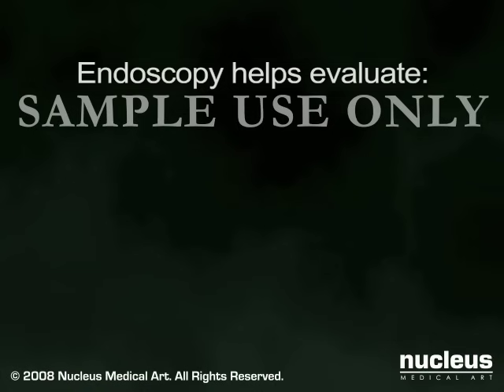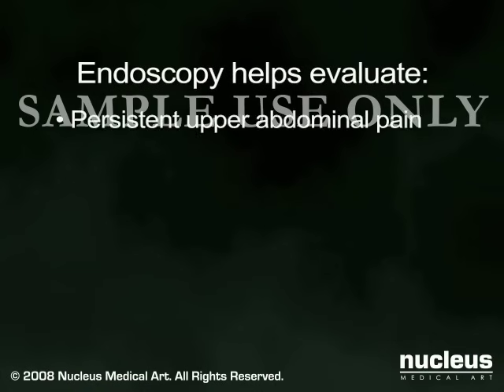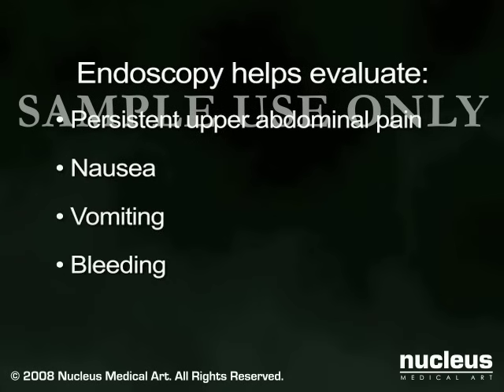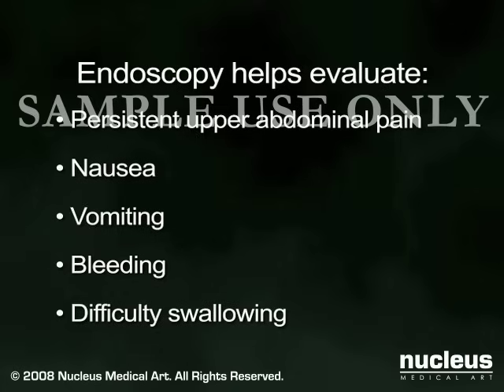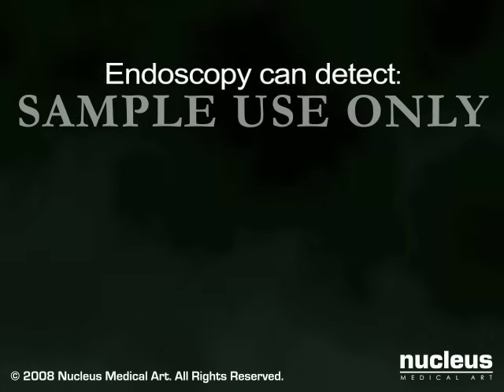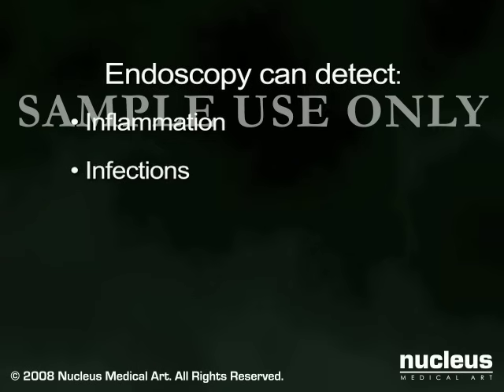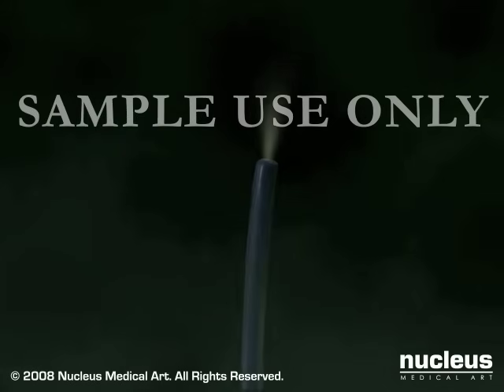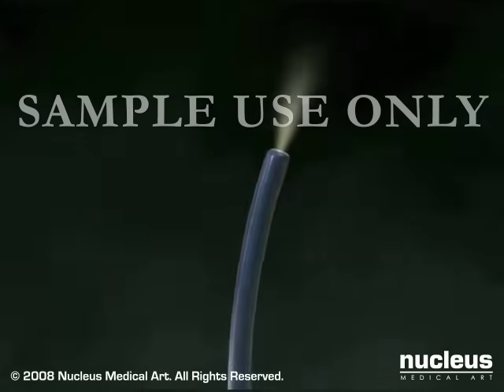Upper GI Endoscopy | Nucleus Health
To license this video for content marketing or patient education purposes,

This video, created by Nucleus Medical Media, shows an upper GI (gastrointestinal) endoscopy procedure to diagnose helicobacter pylori, a bacterium (bacteria) that causes a stomach (gastric) ulcer. The animation also includes the treatment of a bleeding ulcer using endoscopic tools.
ANCE00176